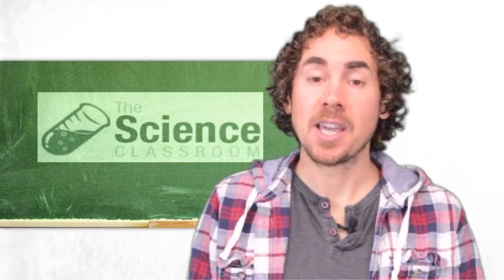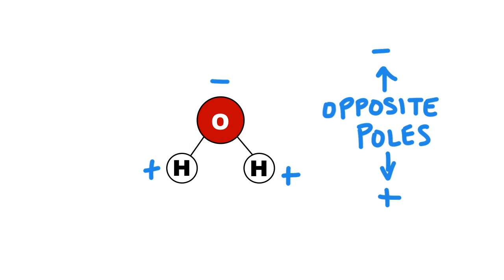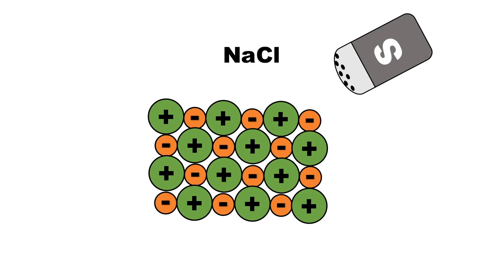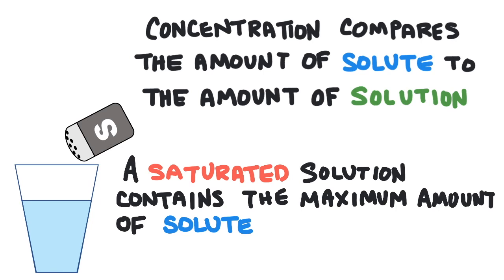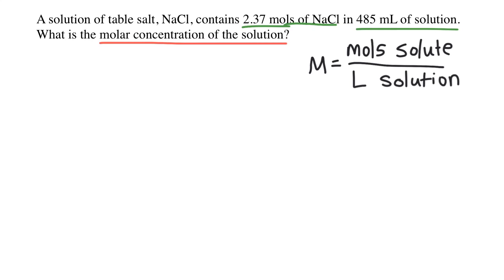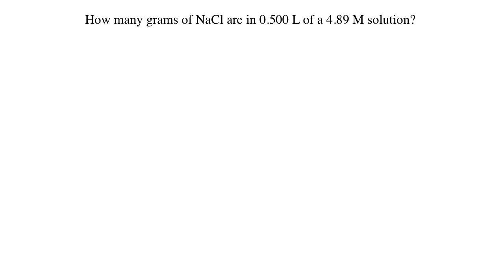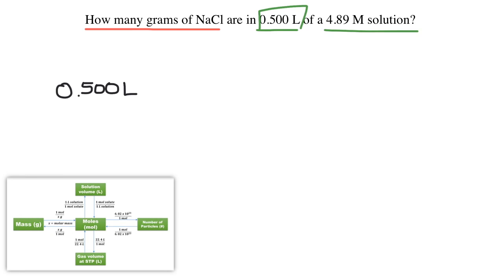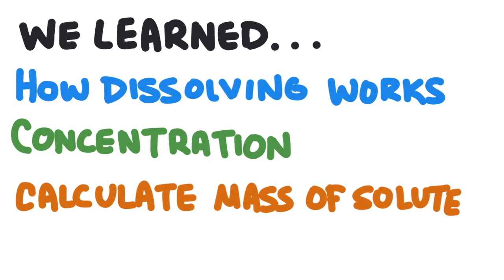How does dissolving work? (& molarity)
In this video learn (1) how dissolving works, (2) what concentration is, and (3) how to perform calculations using molar concentration (molarity).

00:00 Introduction
00:29 How Dissolving Works
03:10 Concentration
05:30 Determining the amount of solute in a solution